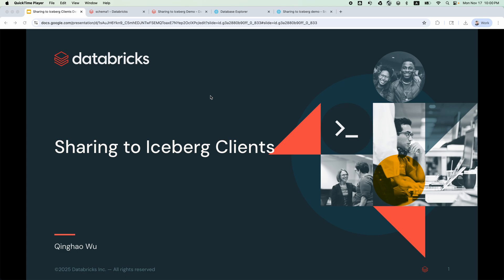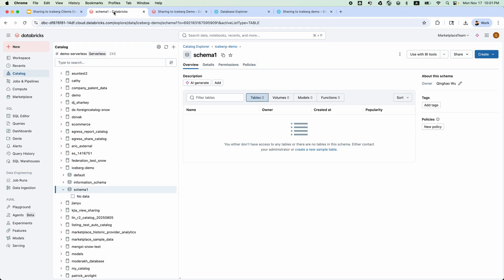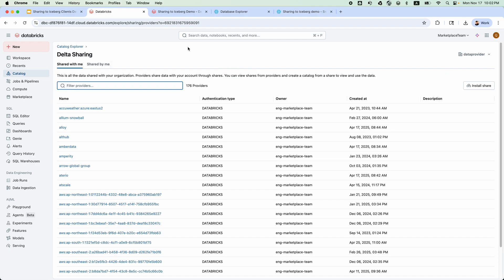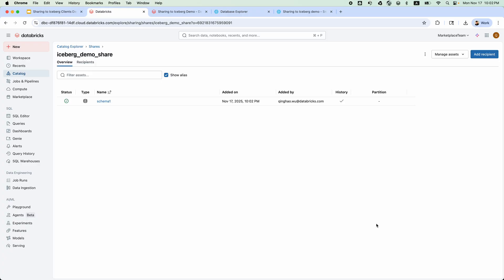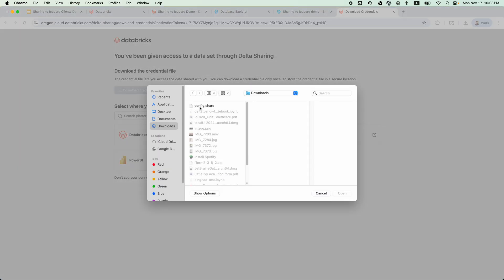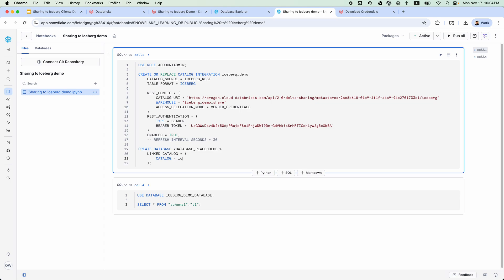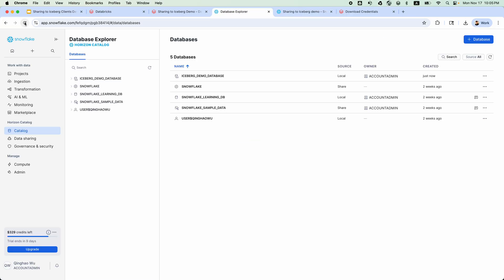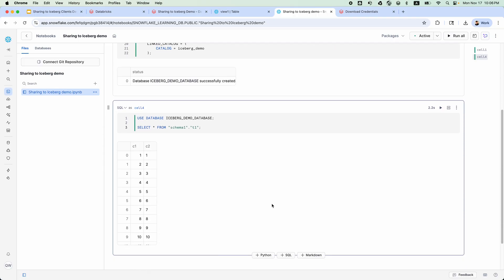Databricks Data Sharing to Iceberg Clients with No Replication (Snowflake Demo)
This video demonstrates how easily you can share tables and views to compatible tools, including Snowflake, using Databricks' Delta Sharing, the open protocol that allows seamless sharing across clouds and platforms. Delta sharing now securely supports sharing data and live from Databricks to any client that supports the Apache Iceberg™ REST Catalog API, with no data replication needed.